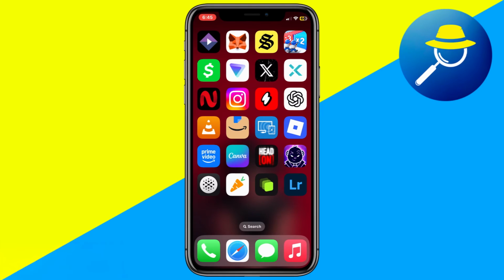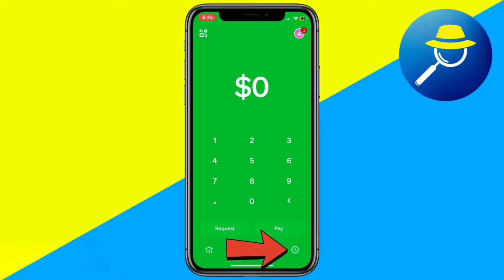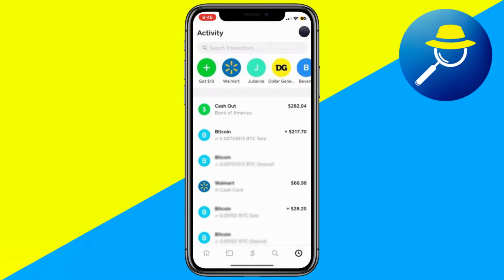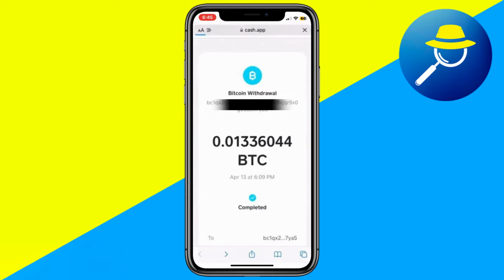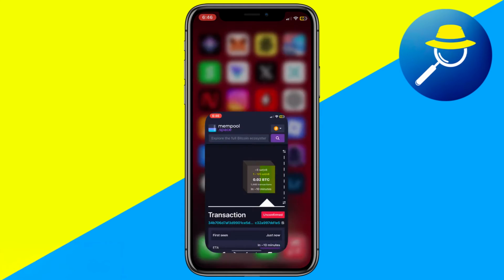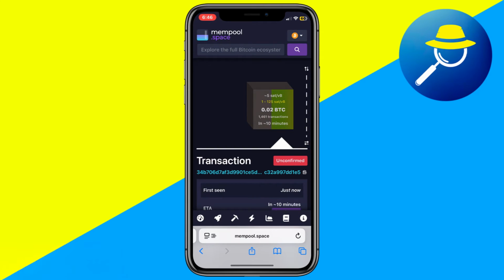How To Find Bitcoin Transaction ID On Cash App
In this quick tutorial, I’ll show you how to find your Bitcoin transaction ID (TXID) on Cash App step by step. Whether you’ve sent BTC to another wallet or just want to track your transaction, this guide will help you locate the TXID easily. Works on both Android and iPhone in 2025!